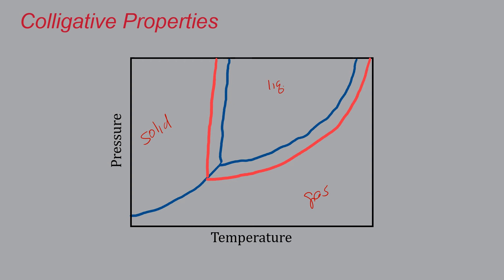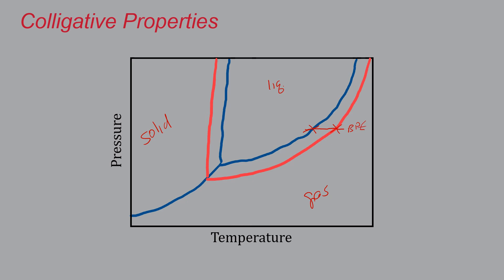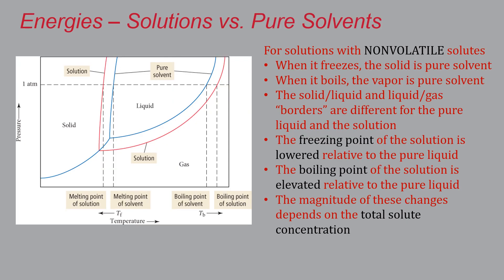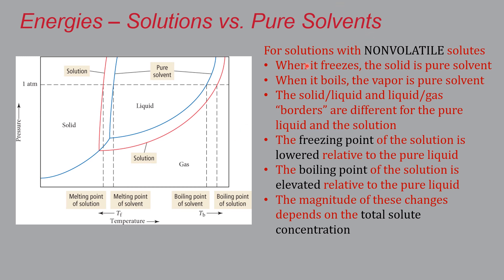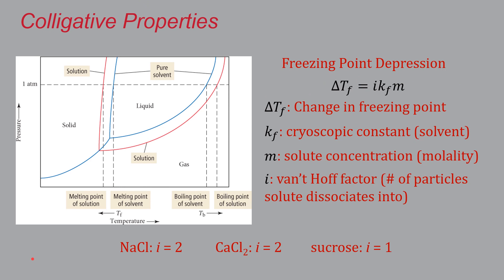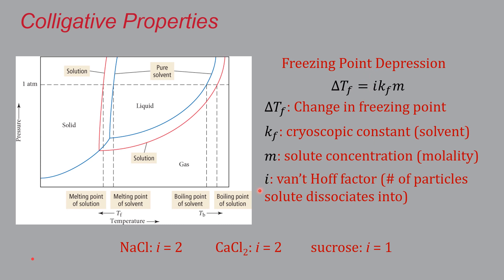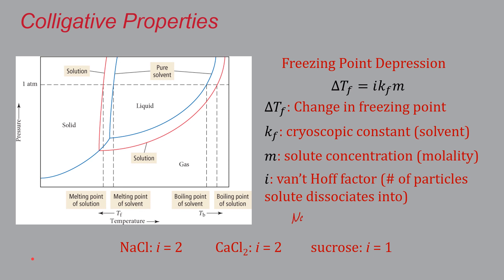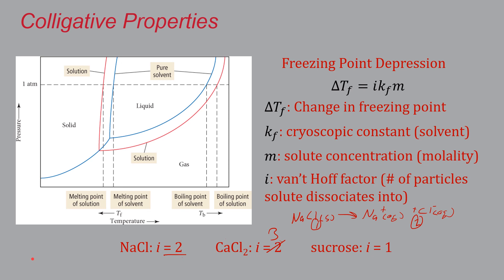chem 1225 colligativeb f20